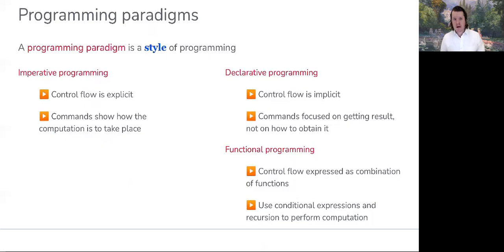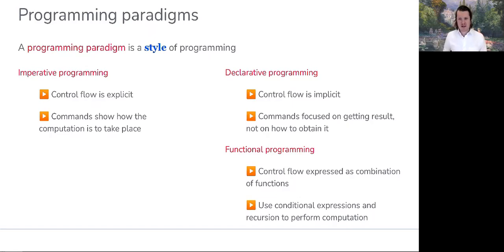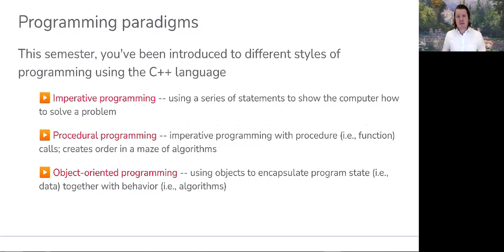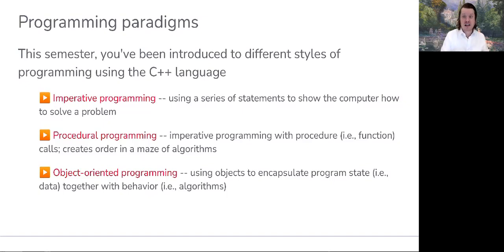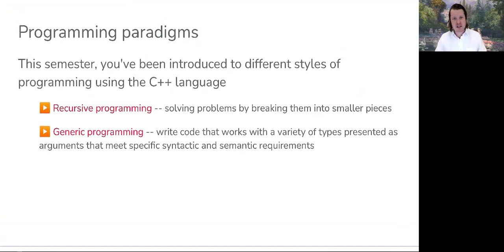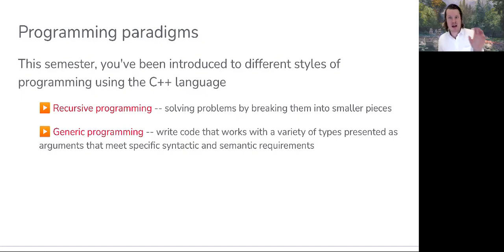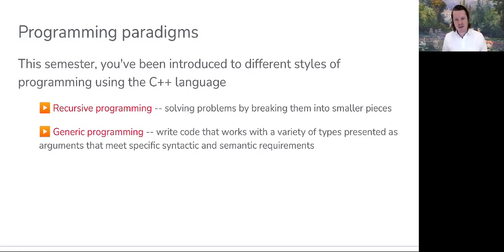0426 : Programming paradigms